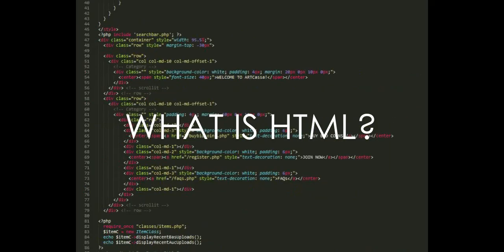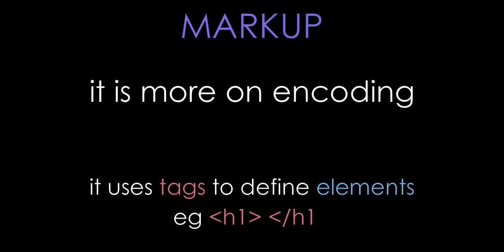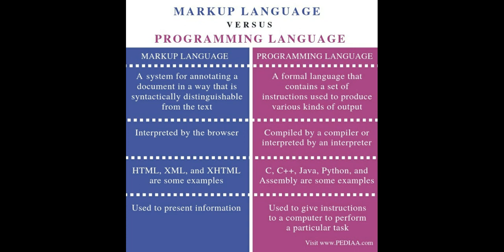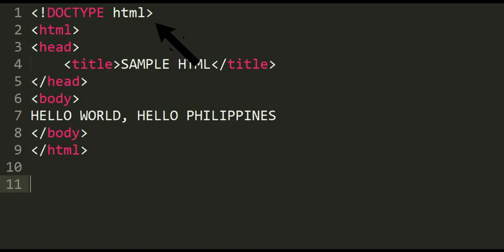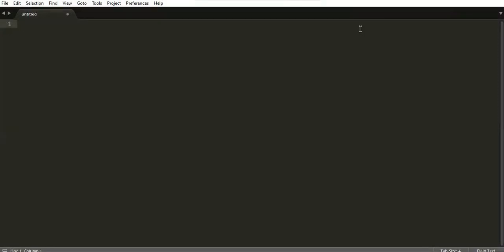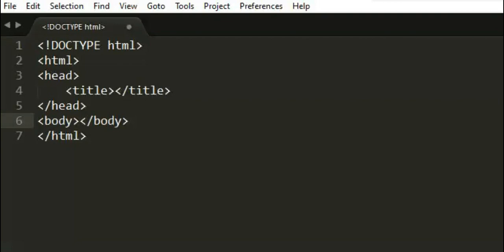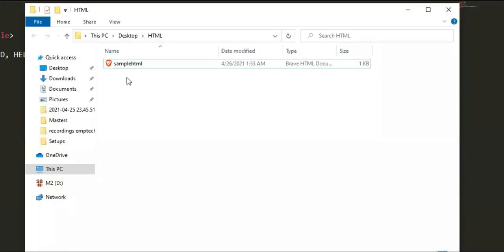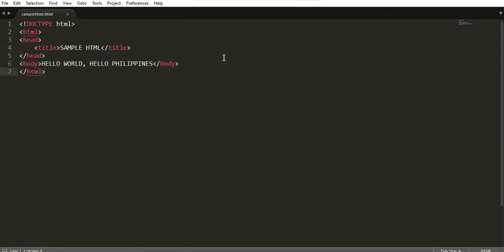Introduction to HTML Part 1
Introduction to HTML Part 1 | Empowerment Technologies

HTML or HYPERTEXT MARKUP LANGUAGE
stylized as HyperText Markup Language
it is the standard mark up language for creating web pages
it is where we create websites

Tags are h1/h1 p/p body/body head/head title/tite

Examples of Markup Language
HTML
XML
XHTML

Difference between Markup and Programming language
- Markup language focuses on presenting information
- Programming language focuses on performing tasks

HTML Structure
!DOCTYPE html
html /html
head /head
title /title
body /body

I'd really appreciate it, if you do. Thank you so much!